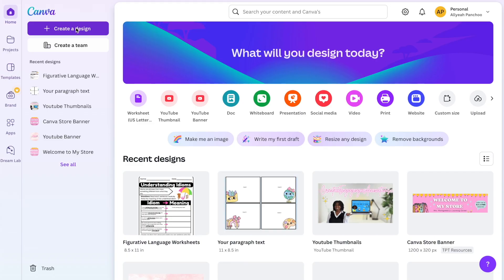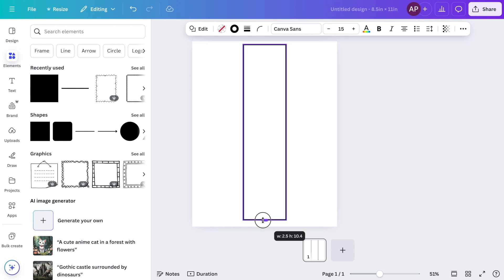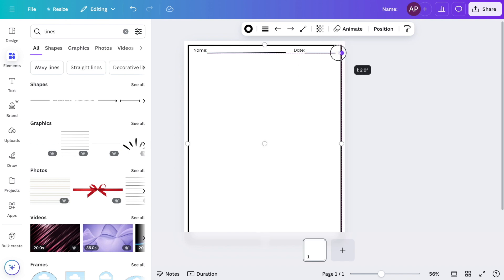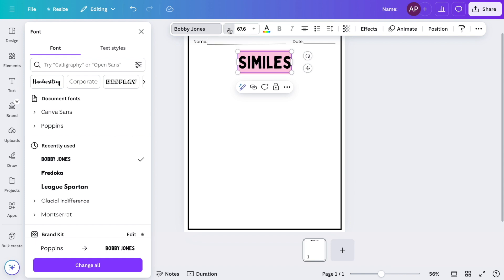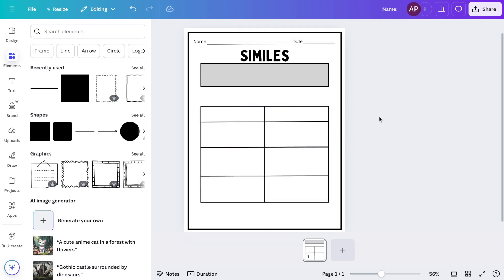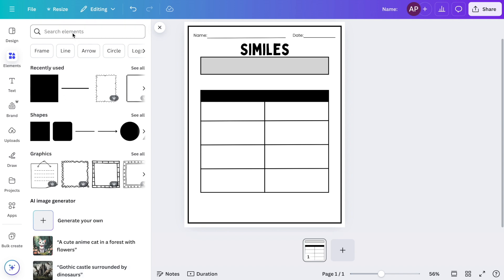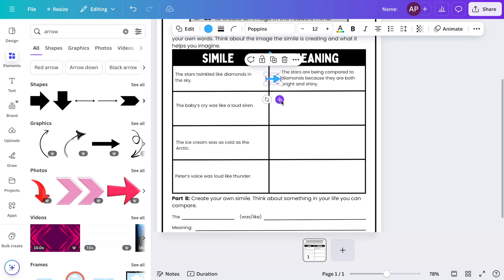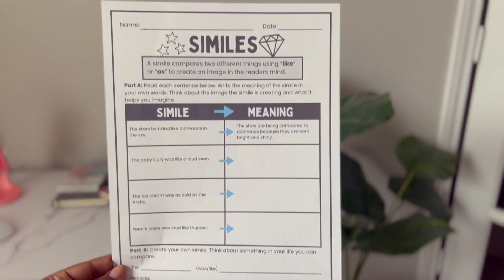How to Create a Worksheet In Canva | Beginner-Friendly Tutorial For Teachers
In this video, I'll show you how to design a worksheet in Canva. Whether you're creating activities, assessments, or lesson supplements this tutorial will help you create the perfect resource for your classroom!